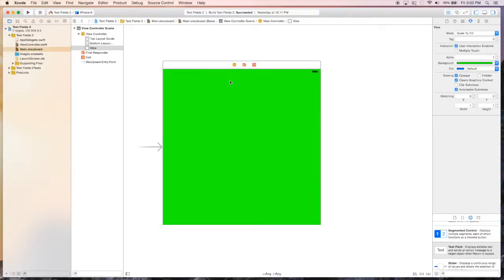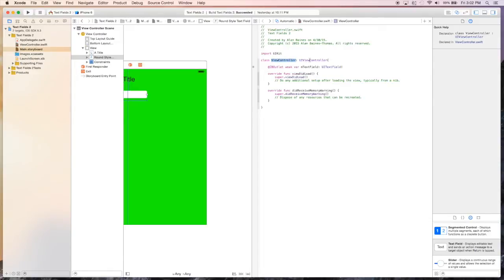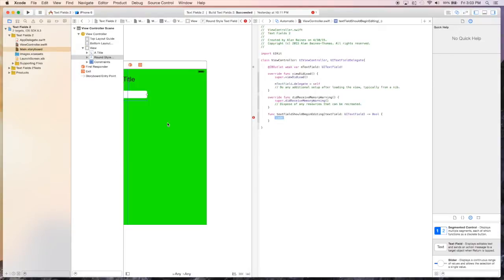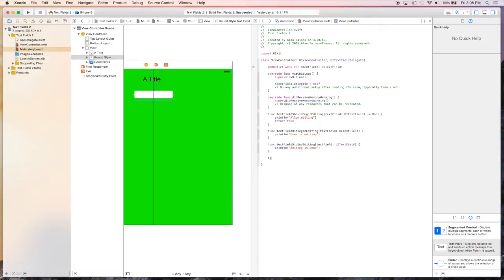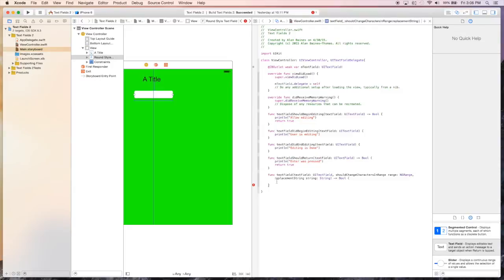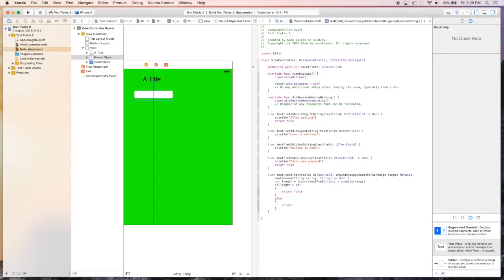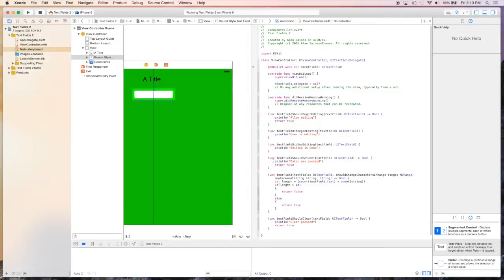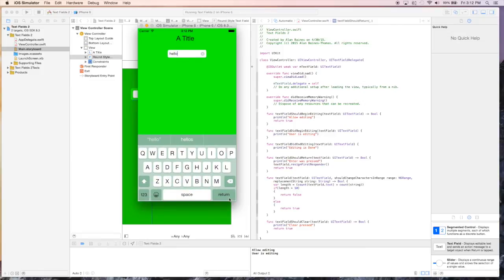iOS Tutorial: TextField Delegate Usage (Swift + Xcode)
Quick example of how to use the TextFieldDelegate protocol
Limit the number of characters a user can enter
Dismiss keyboard